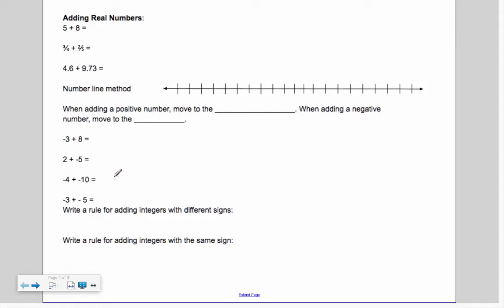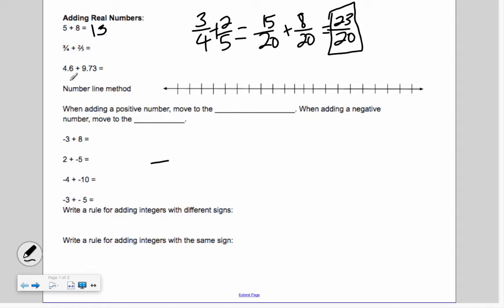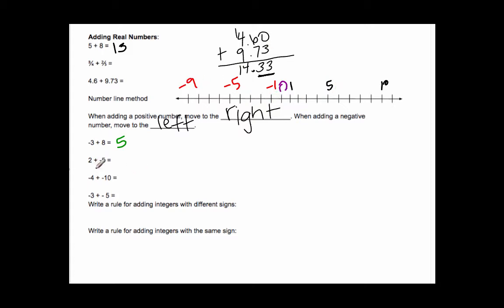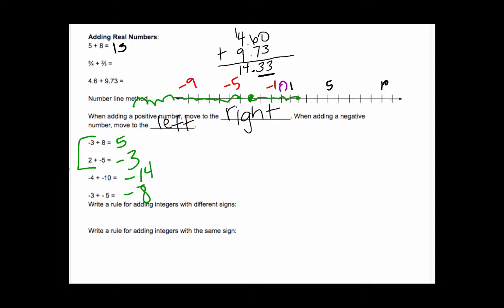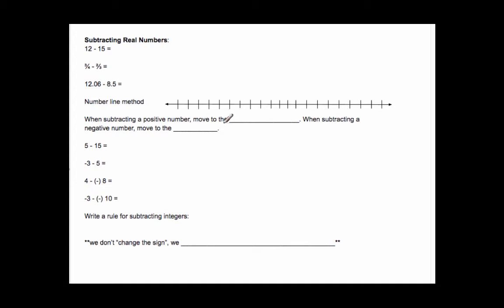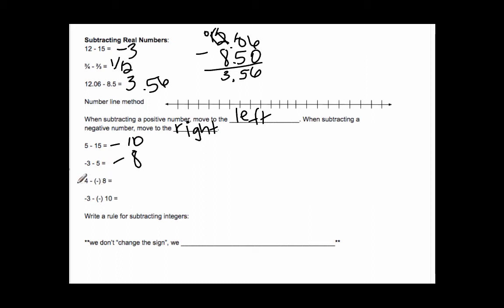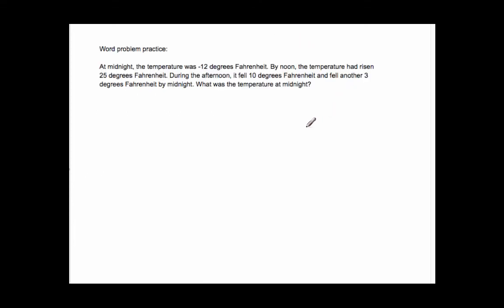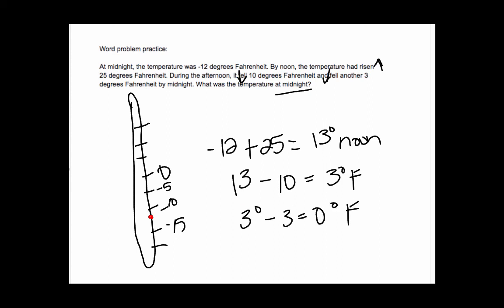1.2 and 1.3 Adding and Subtracting real numbers